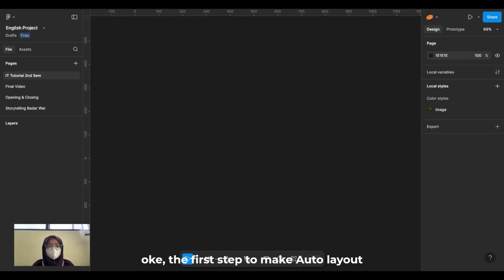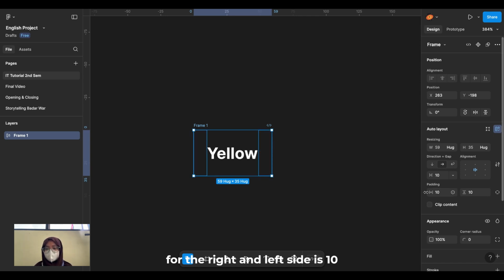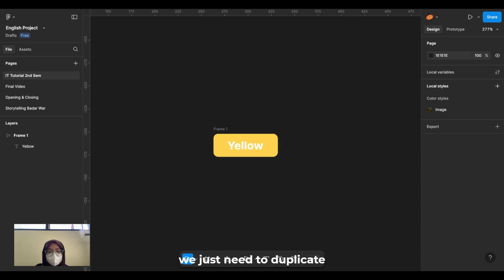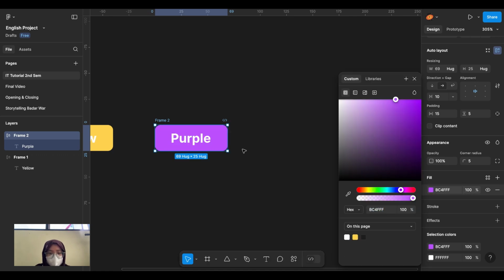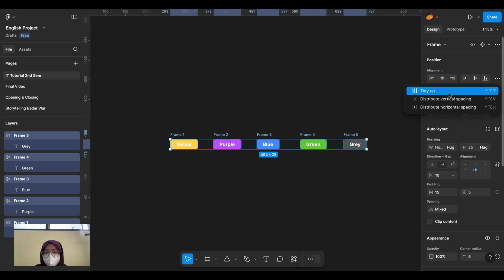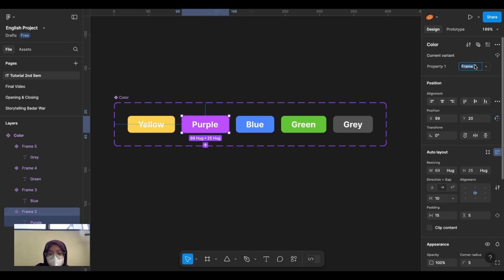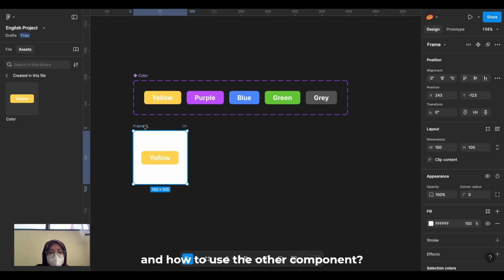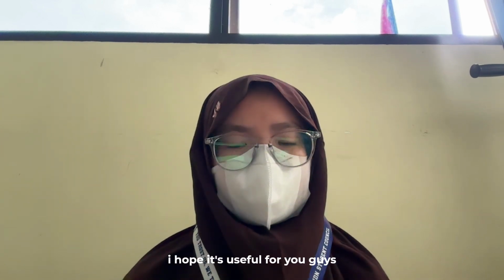How to make a Component set with Auto layout in Figma - Balqis